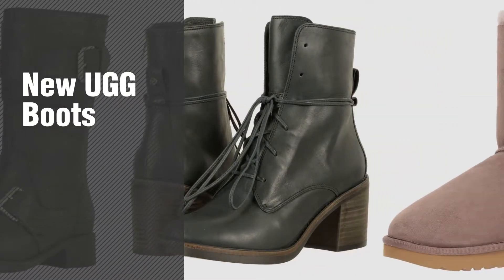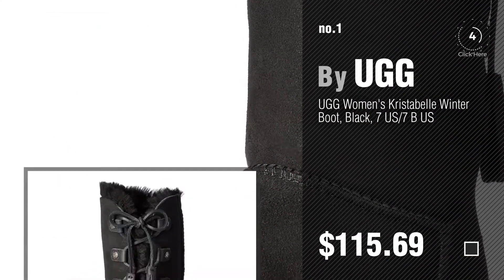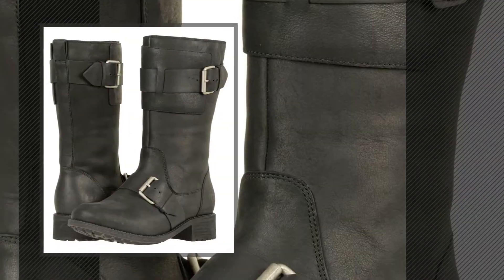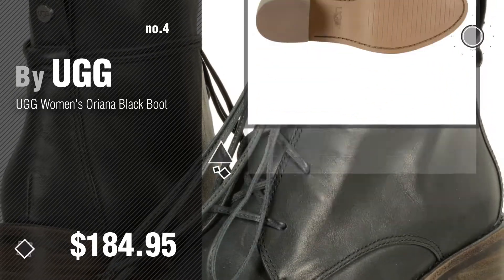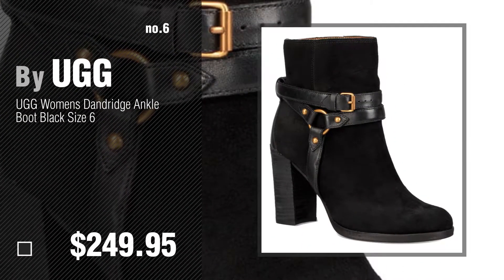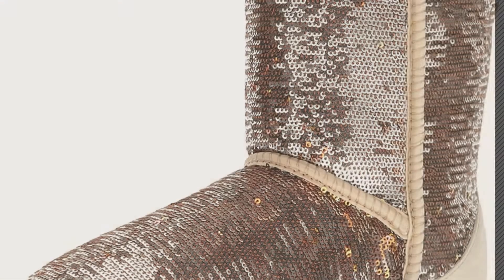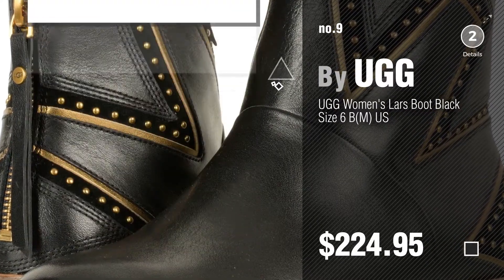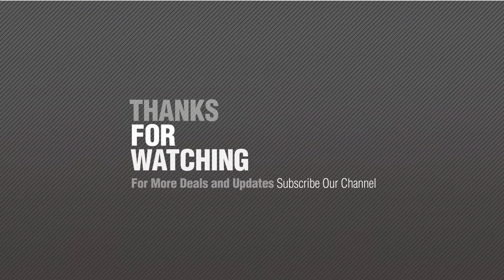Ugg Boots Heels Collection // New & Popular 2017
- New! 2019 Black Friday / Cyber Monday Mid-Calf Women Boots Deals and Updates.

Black Friday / Cyber Monday UGG Women's Kristabelle Winter Boot, Black, 7 US/7 B US by UGG

Black Friday / Cyber Monday UGG Women's Cobie II Stout Boot by UGG

Black Friday / Cyber Monday UGG Women's Chancey Boot Black Size 6.5 B(M) US by UGG

Black Friday / Cyber Monday UGG Women's Oriana Black Boot by UGG

Black Friday / Cyber Monday UGG Women's Bailey Button II Stormy Grey Boot by UGG

Black Friday / Cyber Monday UGG Womens Dandridge Ankle Boot Black Size 6 by UGG

Black Friday / Cyber Monday UGG Australia Womens Bailey Bow Tall Boot Black Size 9 by UGG